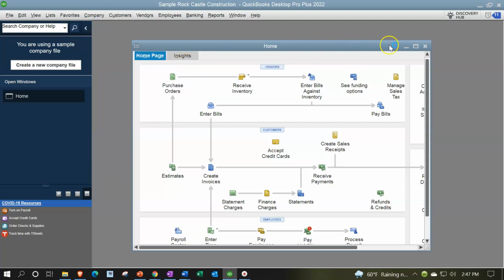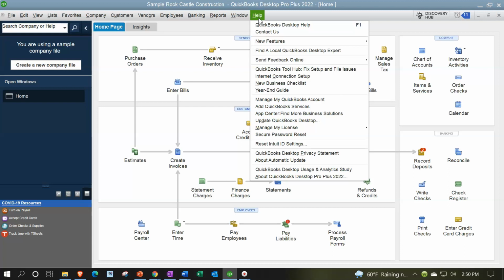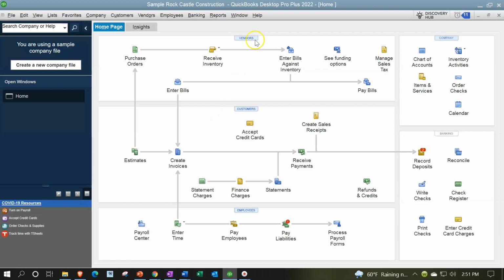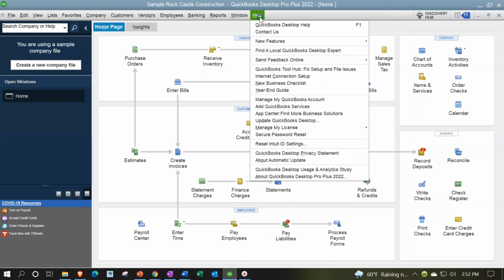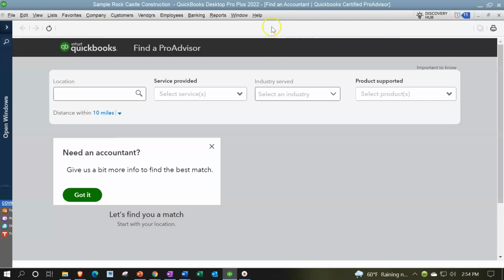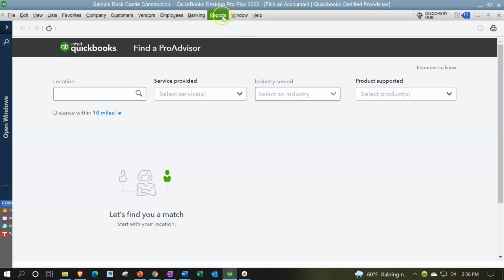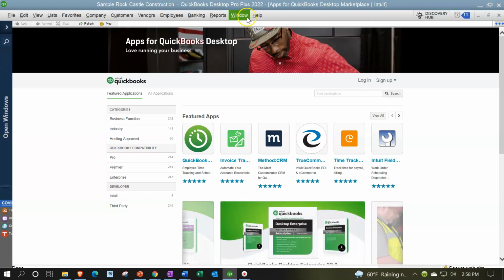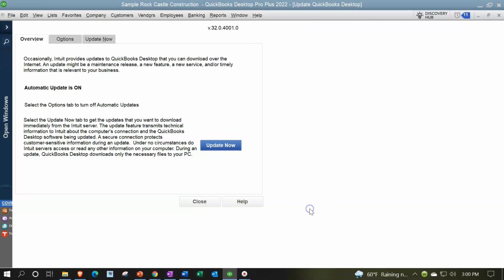Help & Support Options 1620 QuickBooks Pro Plus Desktop 2022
Help & Support Options